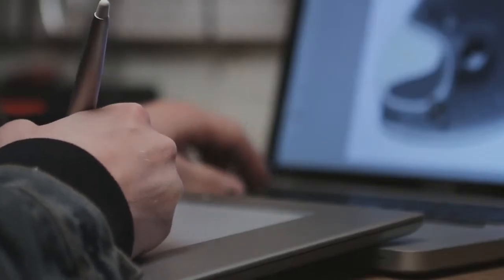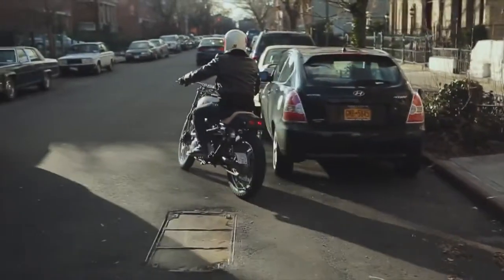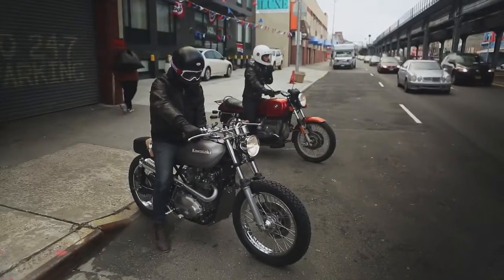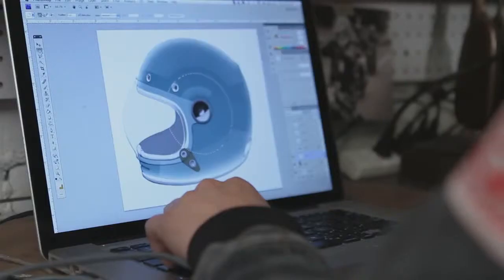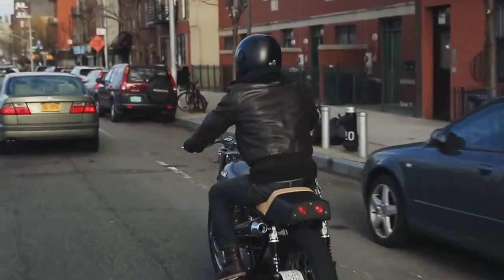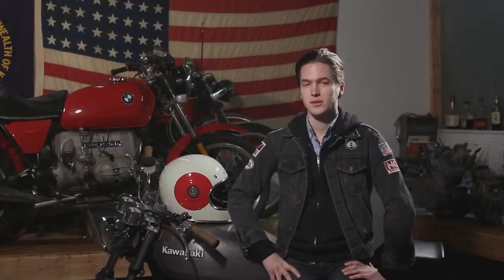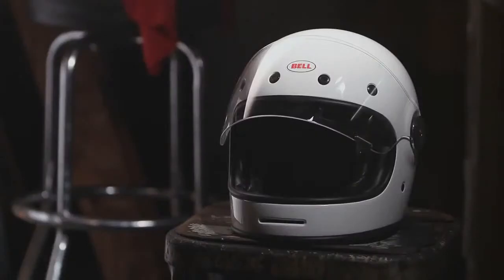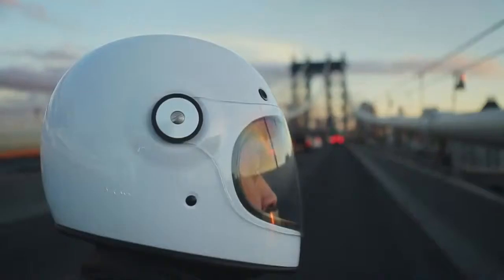Bell Bullitt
A MODERN CLASSIC Inspired by the very first Bell Star helmet, the Bullitt is a modern take on the original. Featuring an exceptional fit and ultra-high quality details, the Bullitt is the perfect helmet for riders looking for a vintage look with full-face protection.

FEATURES
• 3-Shell
• 3 EPS System
• 3D-Formed Quick Snap Cheekpads
• 5 Metal Mesh Intake Vents
• Accessory Shields Available
• Five-year warranty
• Leather Trim
• Magnefusion Shield Closure System
• Micro Suede Interior
• Multi Density EPS Liner
• Removable and washable comfort liner
• Ultra Low Profile

SPECIFICATIONS
WEIGHT:
1400 Grams
VENTS:
5
CERTIFICATION:
• AS1698

Video courtesy of Bell Powersports.

Bell helmets are proudly imported & distributed in New Zealand by Crown Kiwi Enterprises Ltd